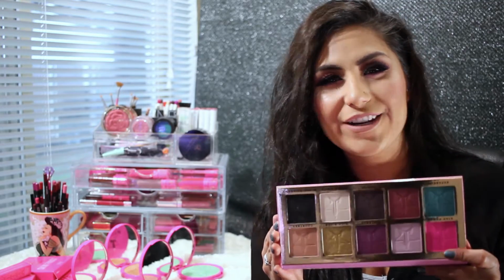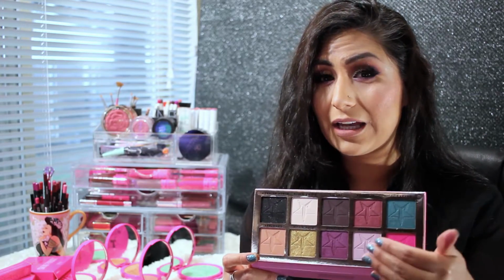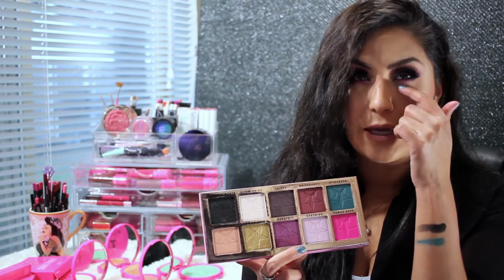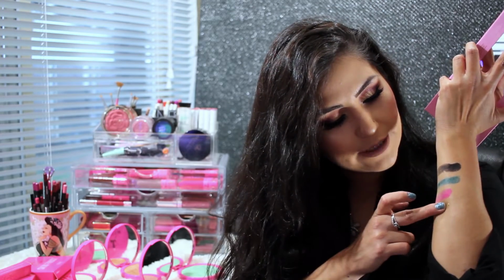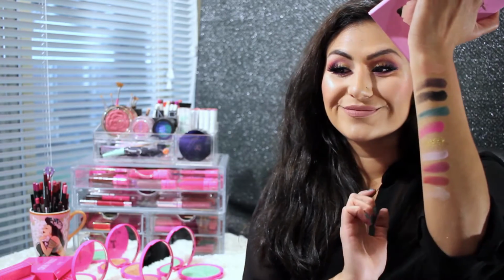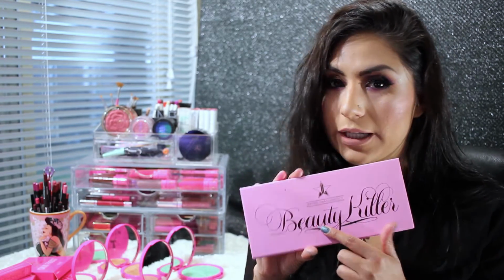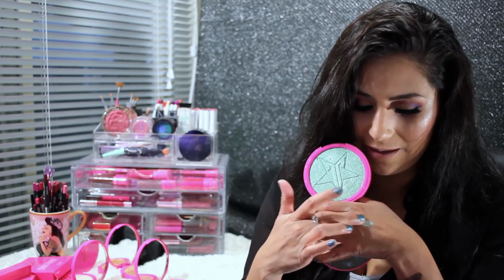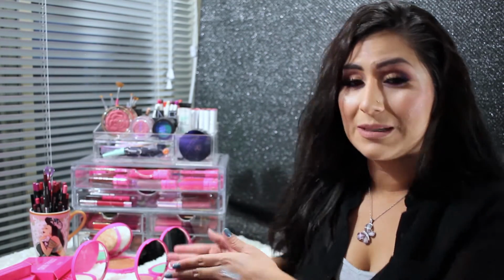Jeffree Star| Beauty Killer, Skin Frosts, and Latest Liquid Lipstick Swatches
Everything new! Watch me ramble as I talk about my experience, first impression, and swatch the latest to my Jeffree Star collection.

Blogger: Punkrosette.blogspot.com
Pinterest.com/punkrosette